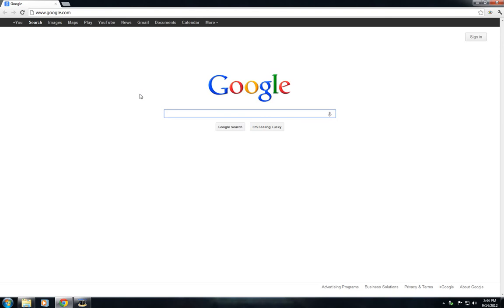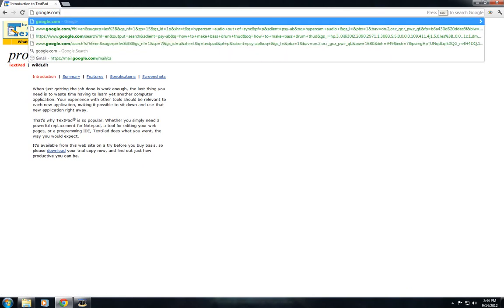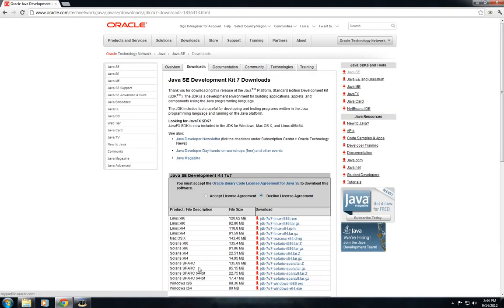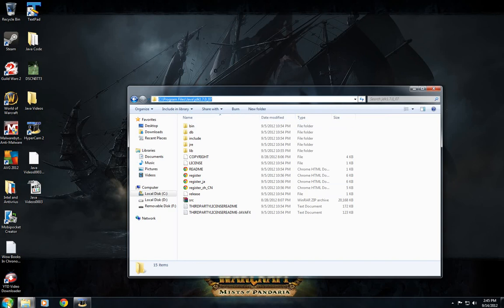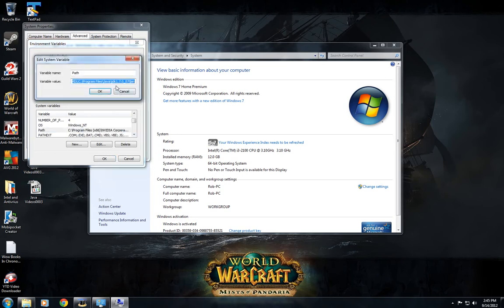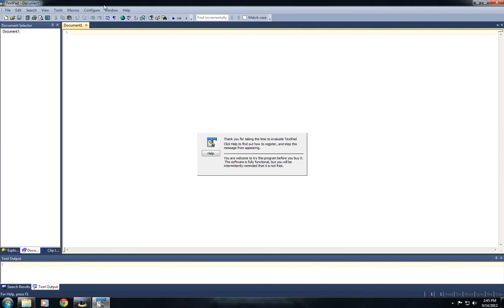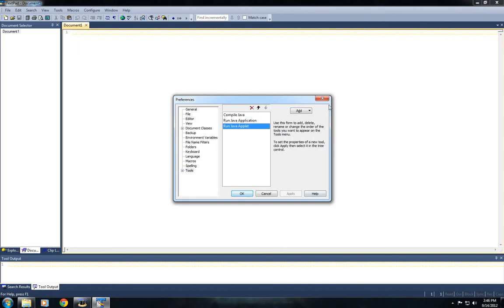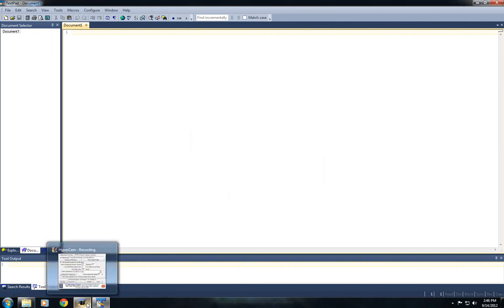Lets Learn Java 1 - Textpad and JDK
This is the first video in a new series about the java programming language.
This video will take you through how to download and install textpad, the JDK and set up textpad to compile and run java applications and applets.